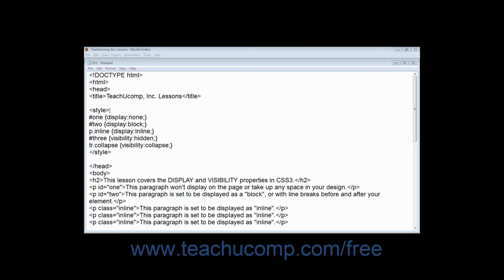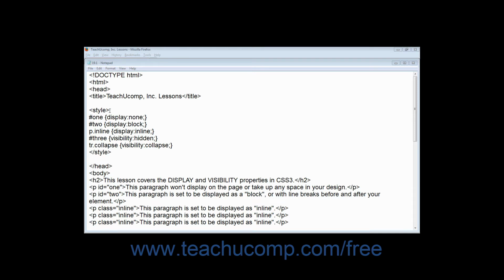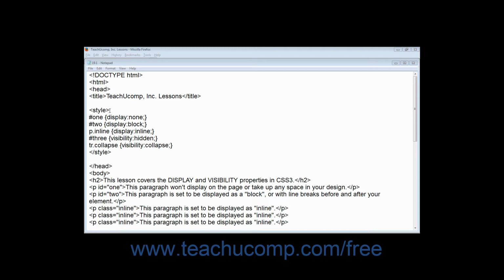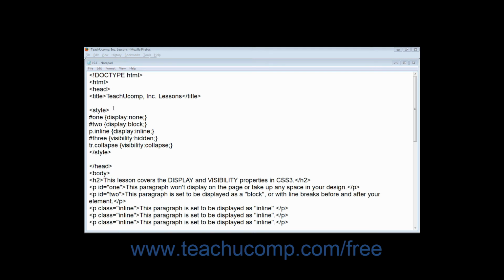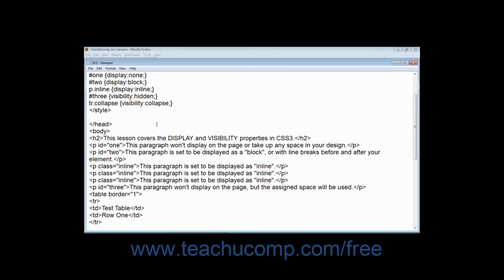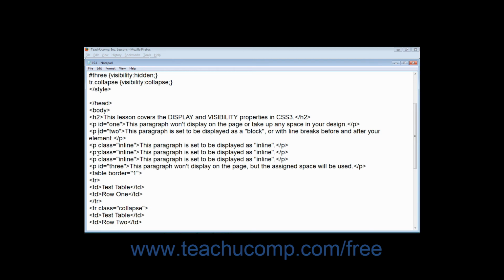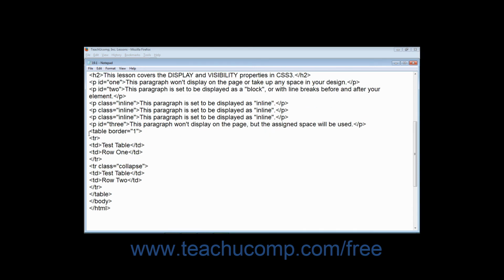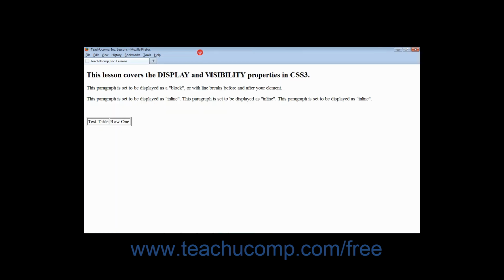HTML5 and CSS3 Tutorial Display and Visibility Training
FREE Course! Learn about Display and Visibility in HTML5 and CSS3 A clip from Mastering HTML5 and CSS3 Made Easy. the most comprehensive HTM5L tutorial available. Visit us today!